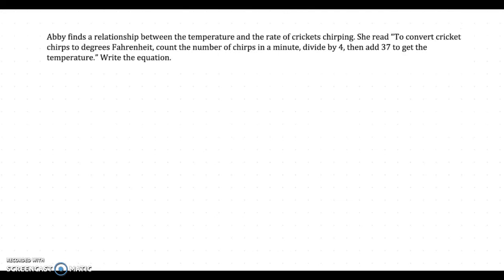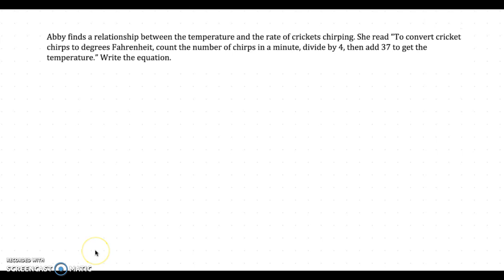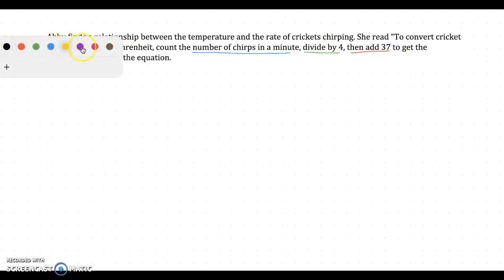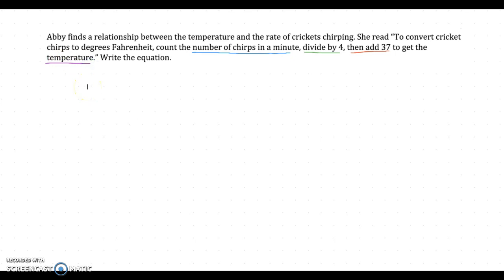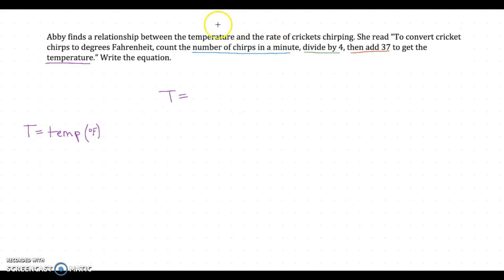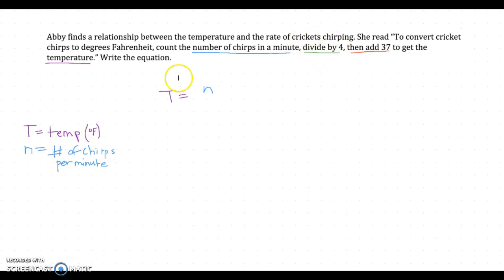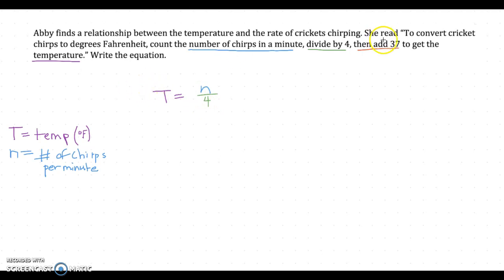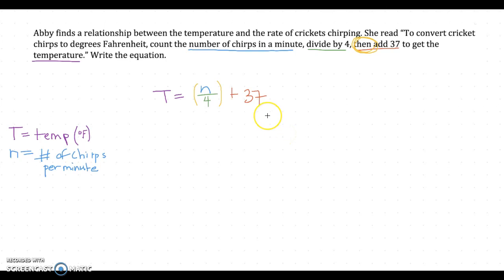1.2.3 - Writing Literal Equations